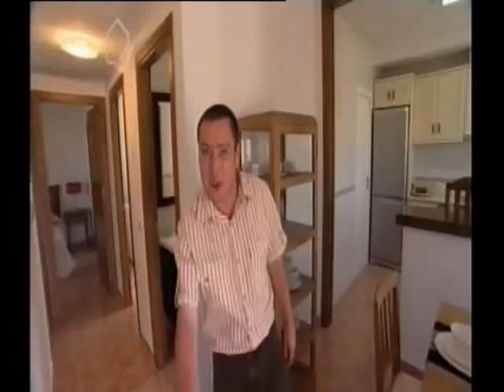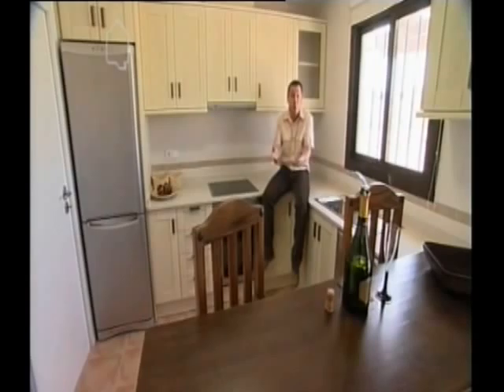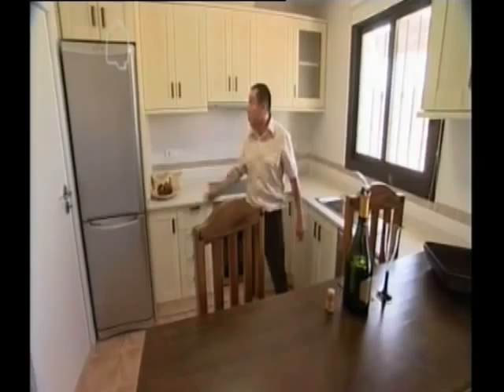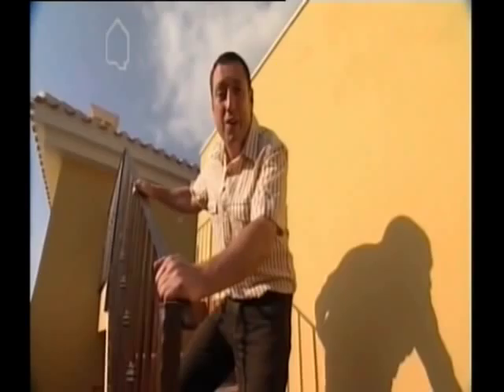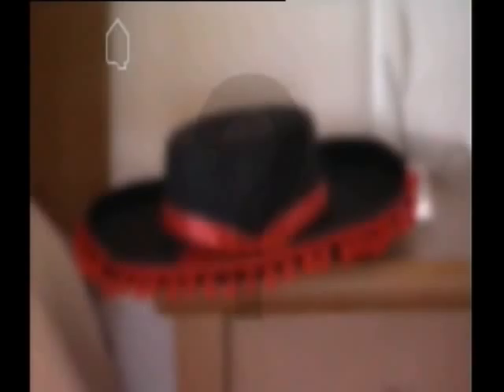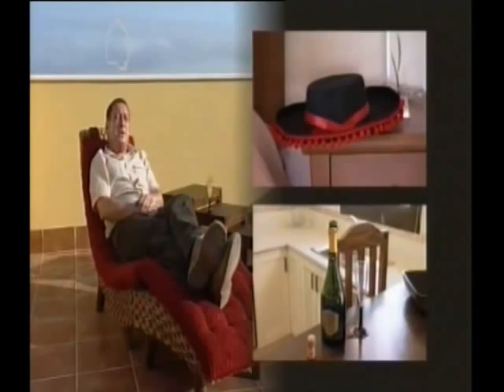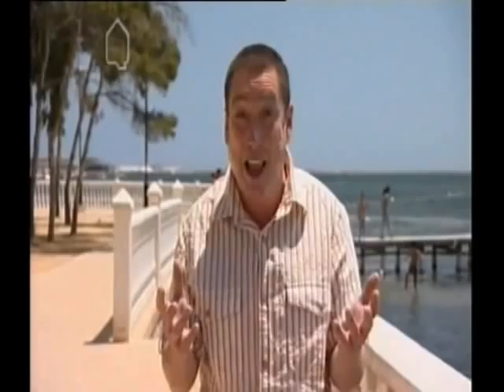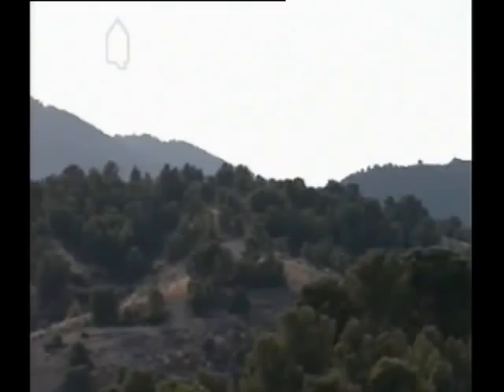lee macdonald aka zammo from grange hill presenting for sky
lee macdonald aka zammo from grange hill presenting a show called "around the world" for sky channel 287